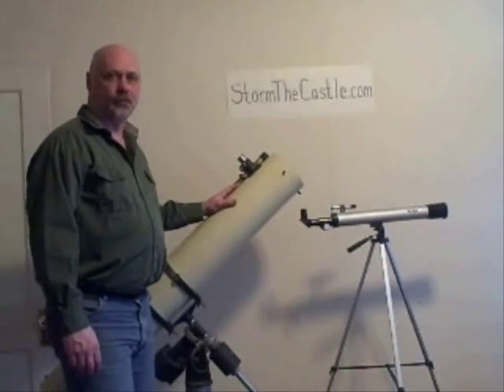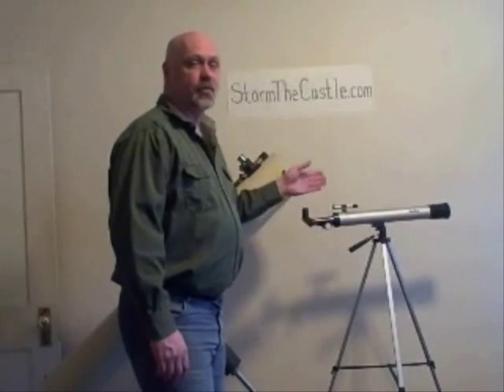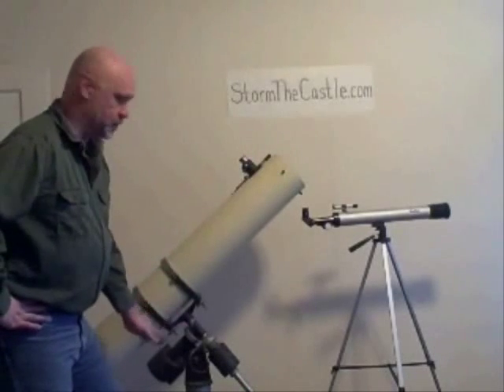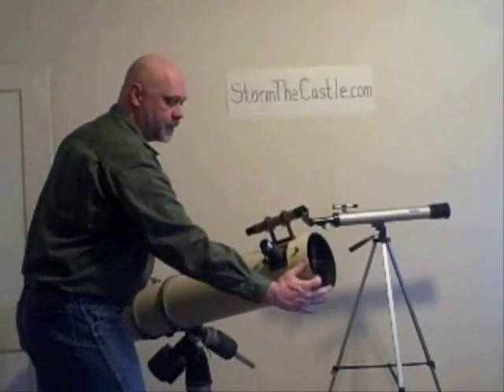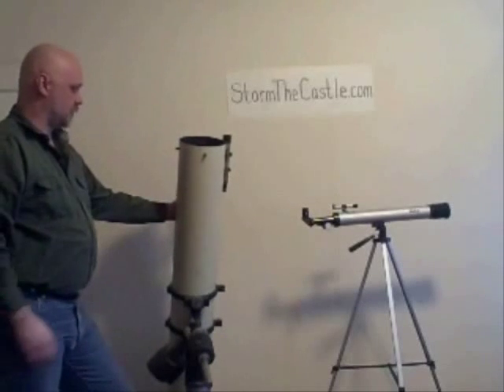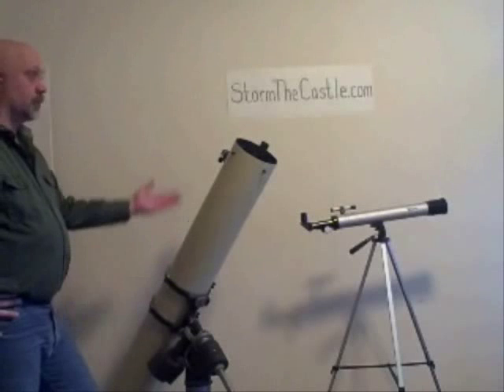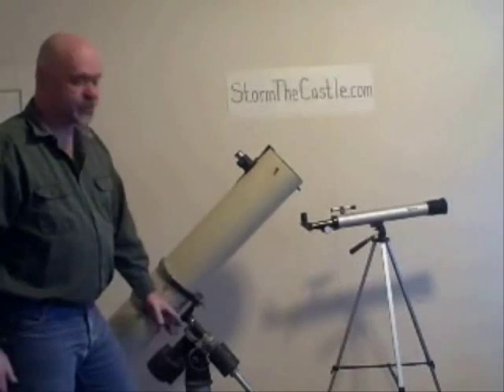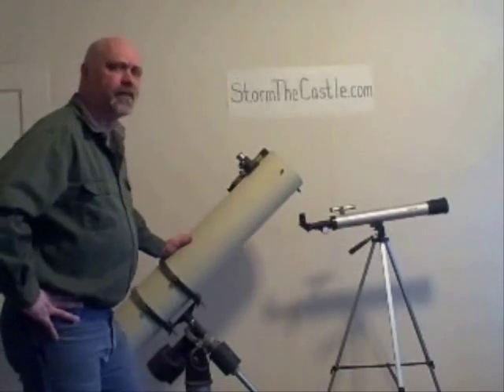Telescope Mounts: The two major types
An explanation and look at the two major types of telescope mounts: Equatorial and alt-azimuth. More telescope stuff on my website at:

⚫Do you have a small telescope and want to get the most out of it?